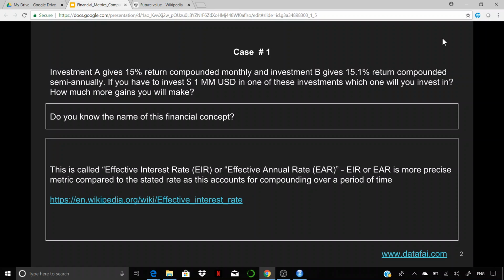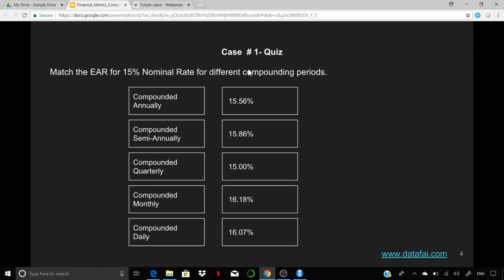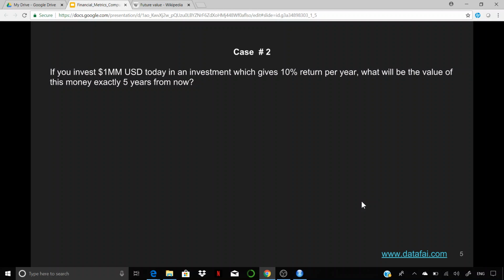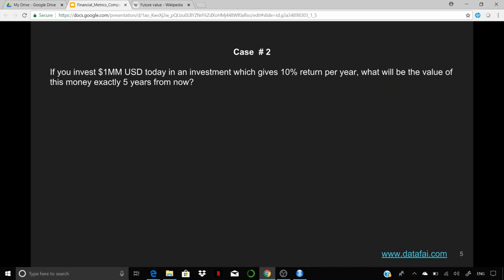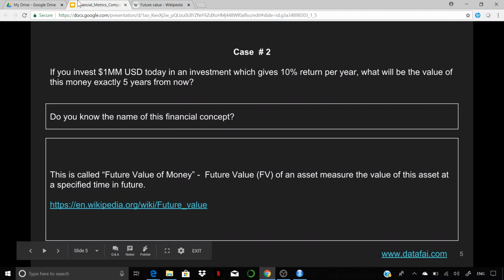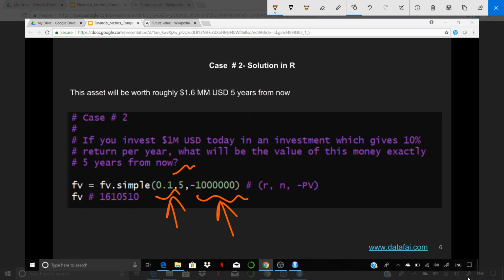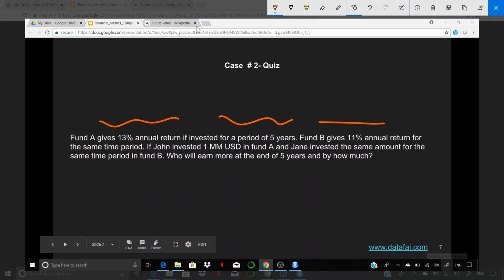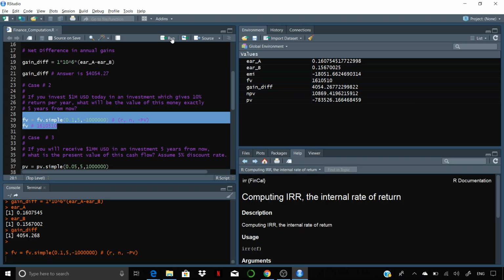Financial Metrics Computation- Part 2